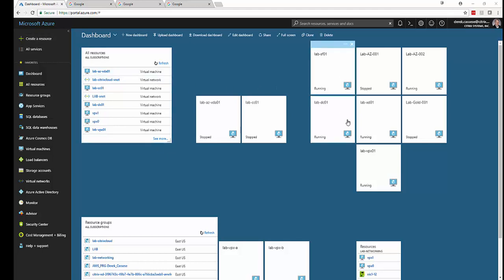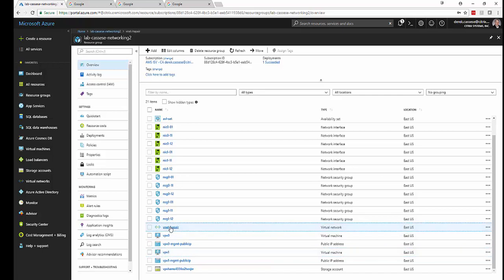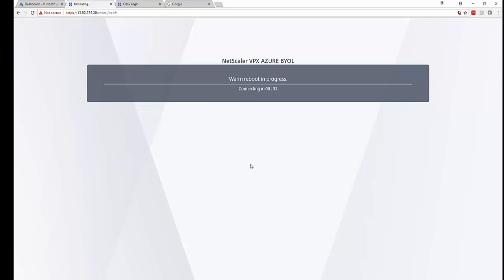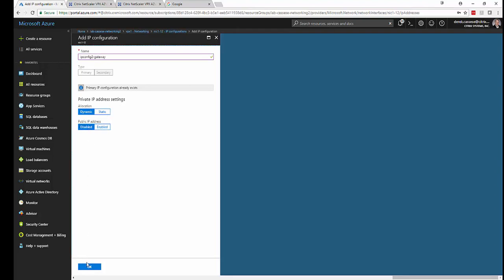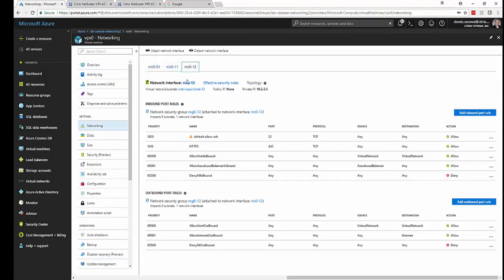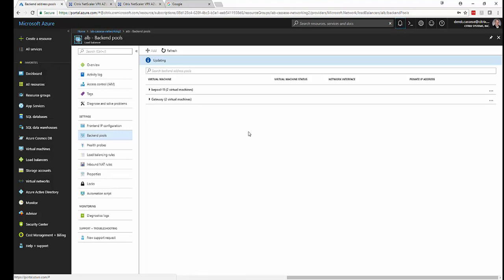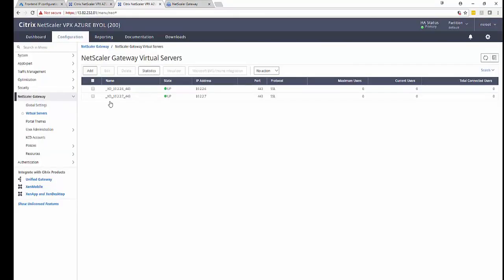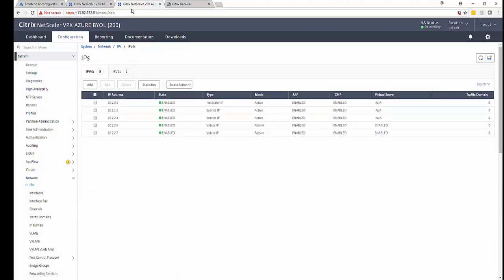Frontend XenApp with Netscaler HA Pair in Azure